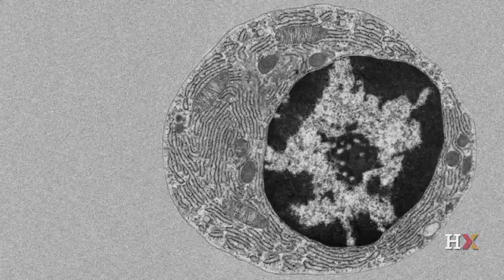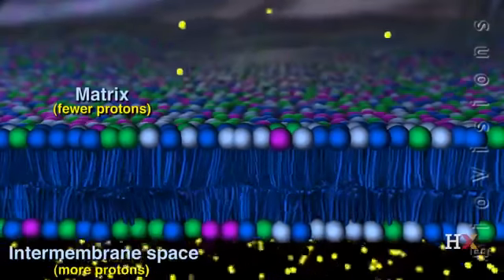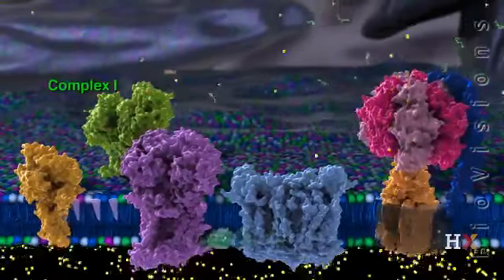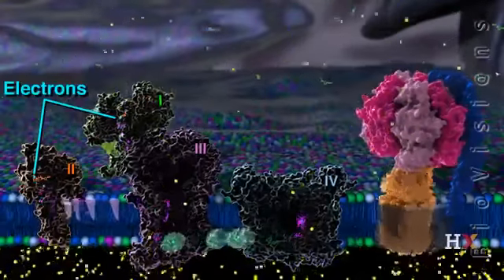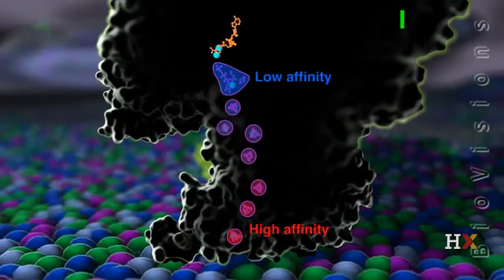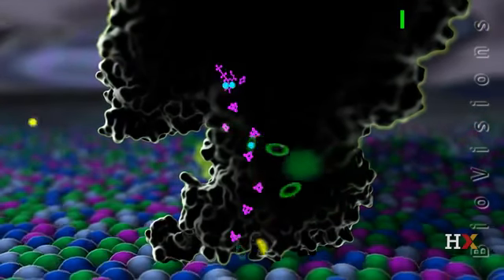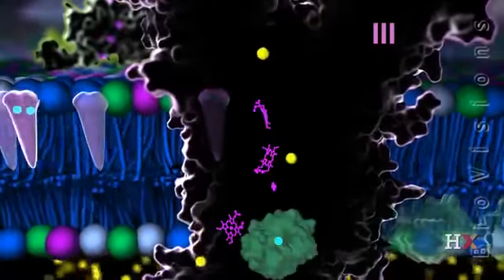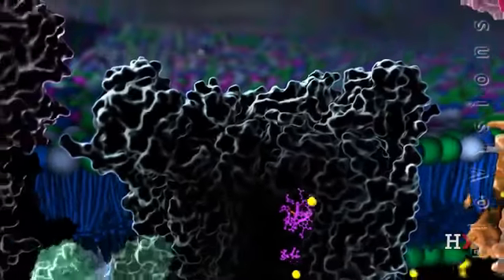Cadena de Transporte de Electrones y Fosforilación Oxidativa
Excelente animación de BIoVision (Harvard University), donde se abordan detalles de la cadena de transporte de electrones y de la fosforilación oxidativa. Aunque no tiene subtítulos en español el video se explica por si mismo.